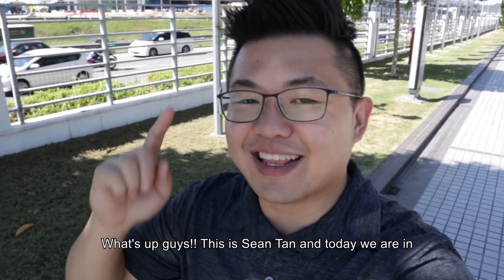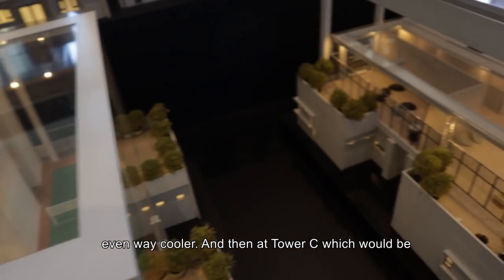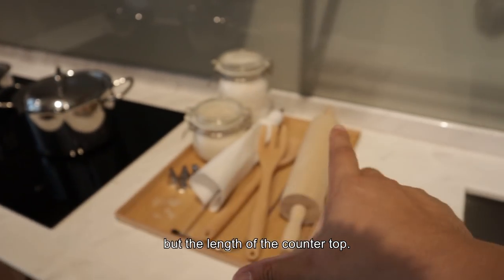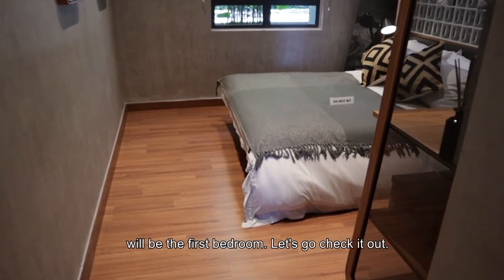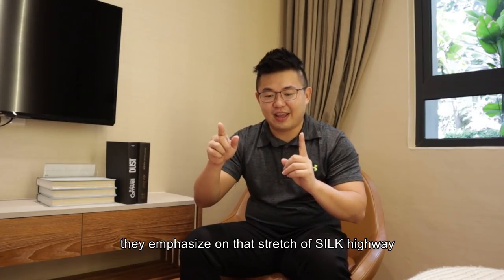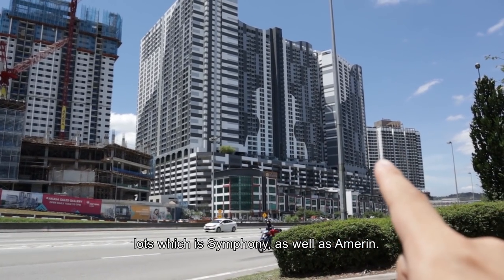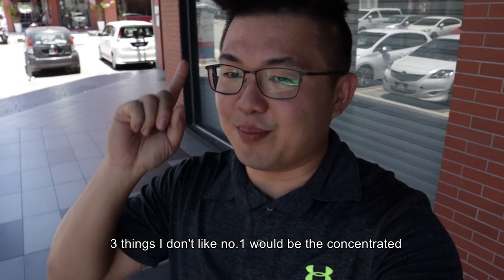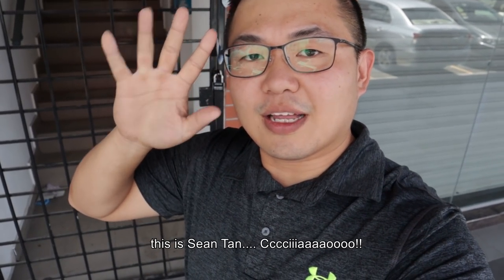PROPERTY REVIEW #103 | AKASA, SERI KEMBANGAN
Shout-out to the team for showing me around this interesting project.

Is it Seri Kembangan? Cheras South? Balakong? Or Serdang? All of those names are accurate when it comes to this location. What I find most interesting would be this stretch of SILK highway in between The Mines Shopping Mall and Aeon Cheras Selatan because it's the main connection between the Besraya highway and the Cheras-Kajang highway.

I enjoyed the convenience of this location as everything you need from shopping centres, schools, factories, commercial areas, and medical centre are all within reach. Another selling point would be the 150,000 sqft facilities deck that the developer is building.

However, besides being directly next to the highway, the density of apartments units is rather concerning. And Akasa is being one of the highest priced projects due to it's brand and reputation.